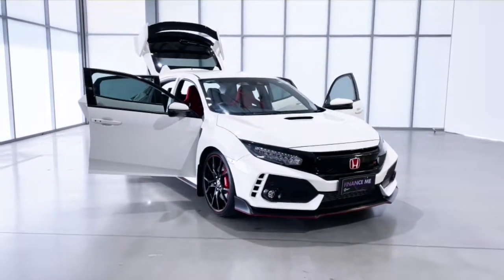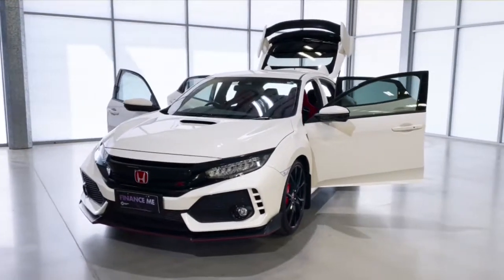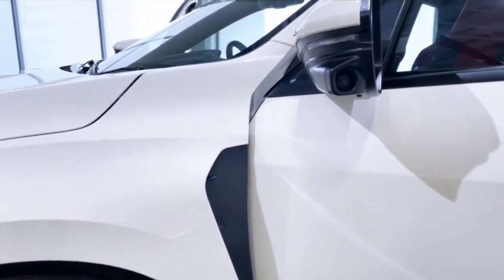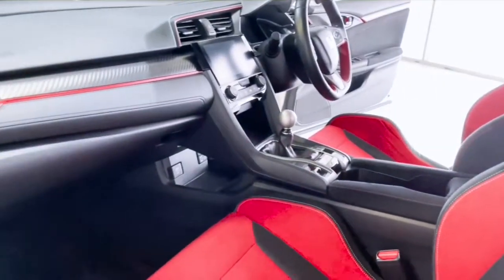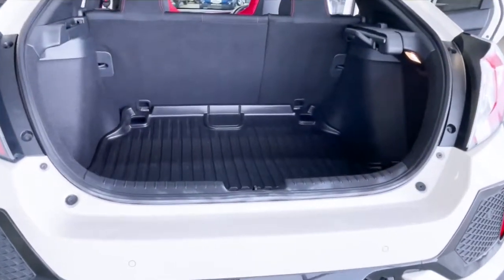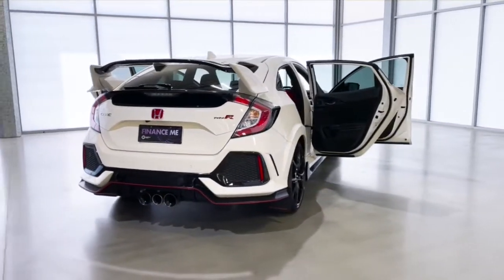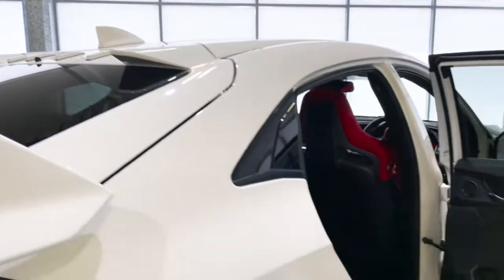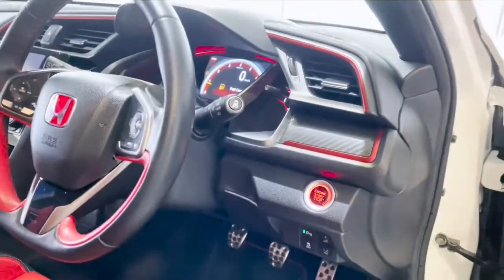2019 HONDA CIVIC Spearwood, Hamilton Hill, Coolbellup, Jandakot, South Lake WA 11003552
White New 2019 HONDA CIVIC available in Bibra Lake, WA at Webcar. Servicing the Spearwood, Hamilton Hill, Coolbellup, Jandakot, South Lake, WA area.

Webcar
7 Sobek Pass
Bibra Lake WA 6163